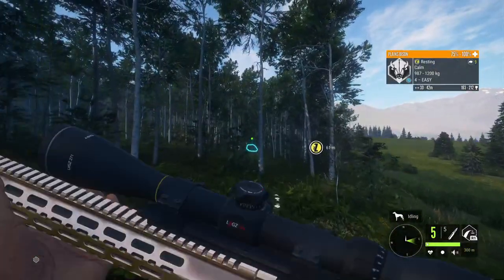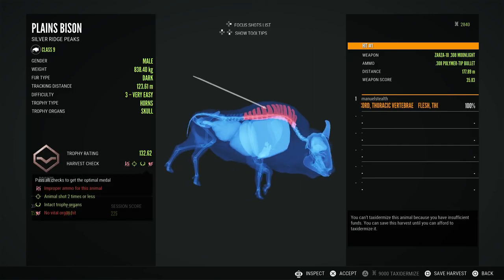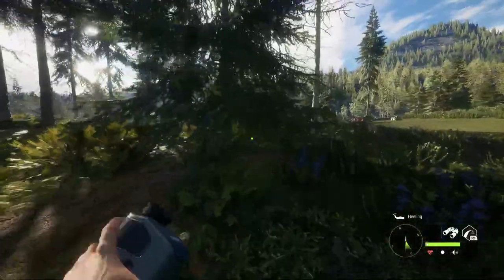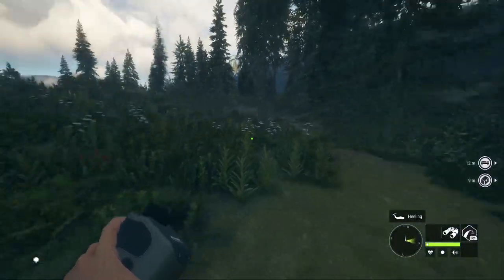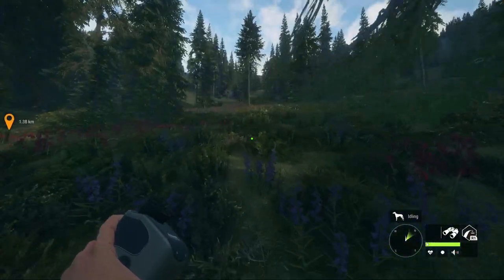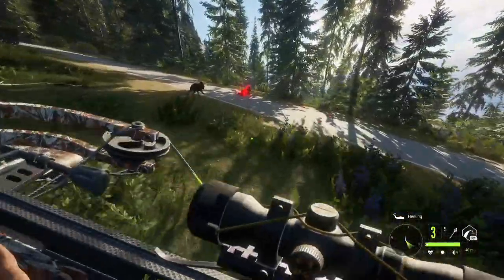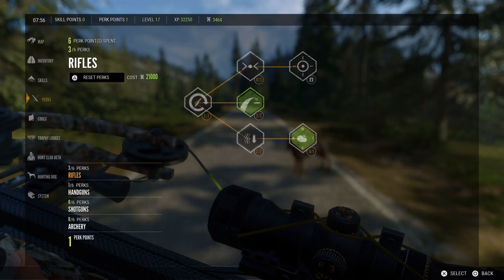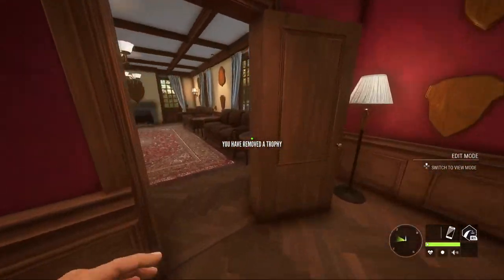Cant sleep so im hunt for bit